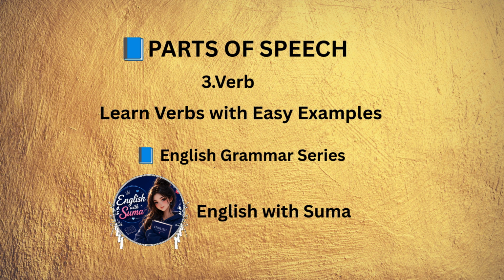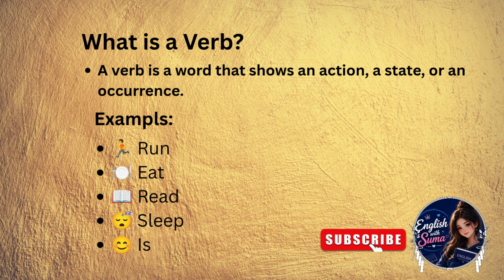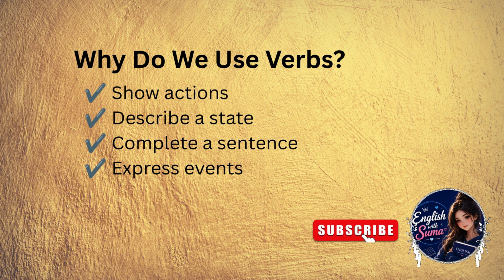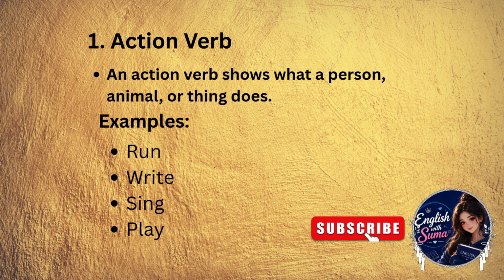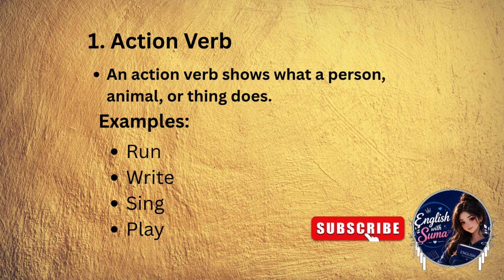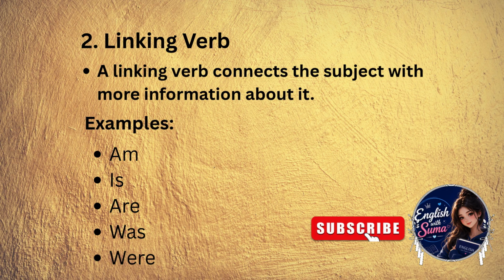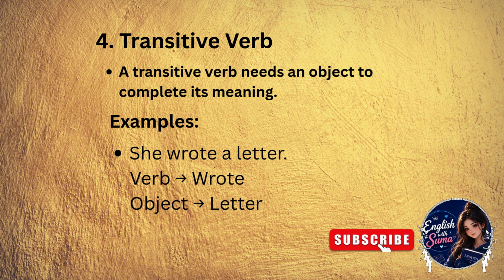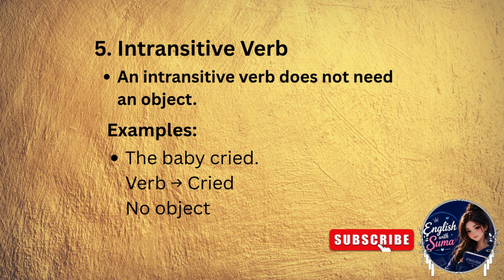Verb | Parts of Speech | Episode 4 | English Grammar for Beginners | English with Suma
Welcome to English with Suma!

In this video, you will learn Verbs in English Grammar in a simple and easy way.

📚 In this lesson, you will learn:
✔ Why do we use Verbs?
✔ Types of Verbs
✔ Action Verbs
✔ Linking Verbs
✔ Helping Verbs
✔ Transitive Verbs
✔ Intransitive Verbs
✔ Easy Examples
✔ Practice Quiz

This video is perfect for beginners, students, school learners, competitive exam preparation, and anyone who wants to improve English grammar.

✅ Episode 2 – Noun
✅ Episode 3 – Pronoun
✅ Episode 4 – Verb
➡️ Next Episode – Adjective